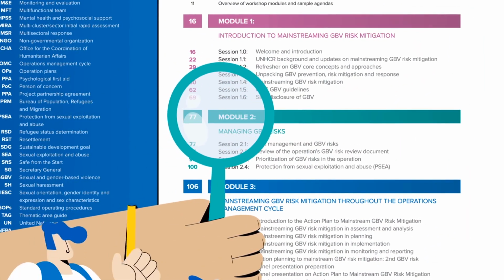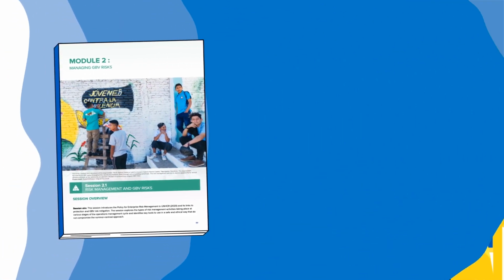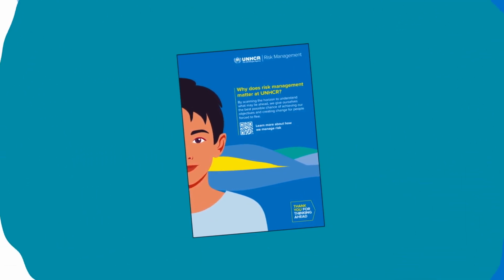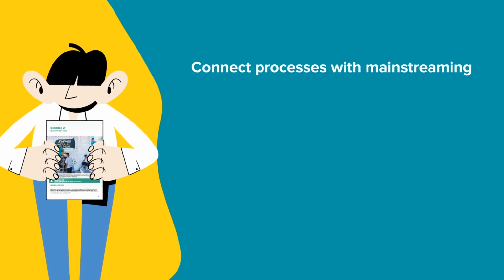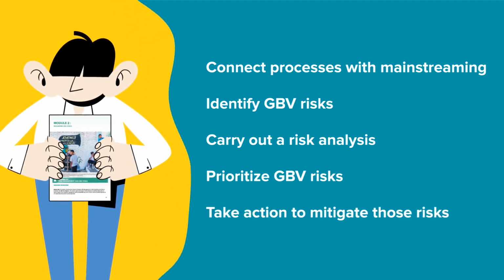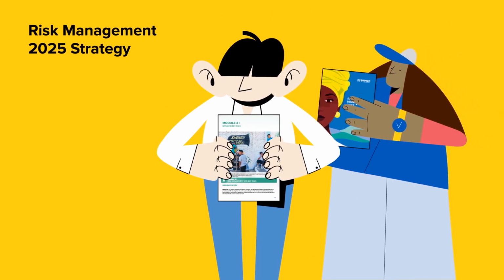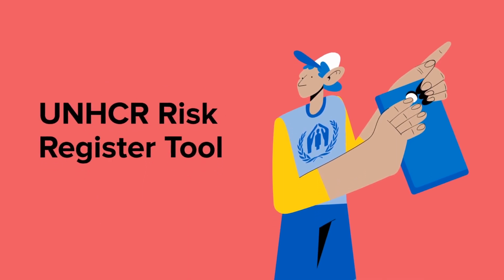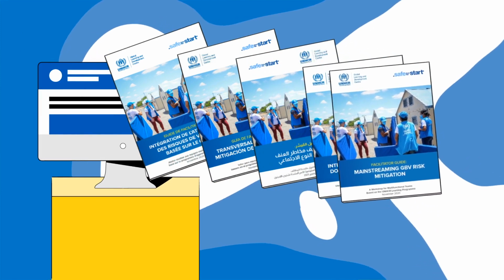Module 2 - Facilitator Guide on Mainstreaming GBV Risk Mitigation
Short animated video explaining Module 2 of the UNHCR Facilitator Guide on Mainstreaming GBV Risk Mitigation.